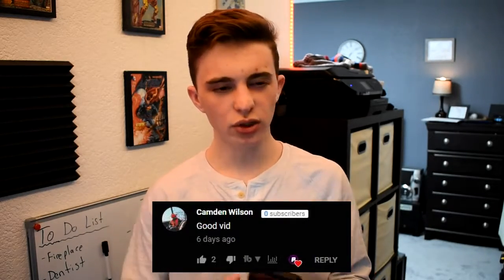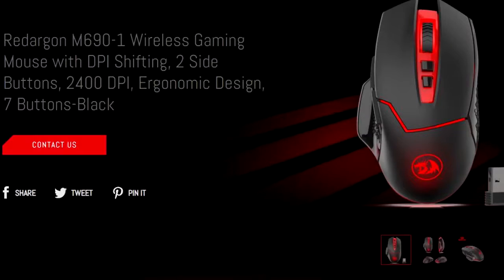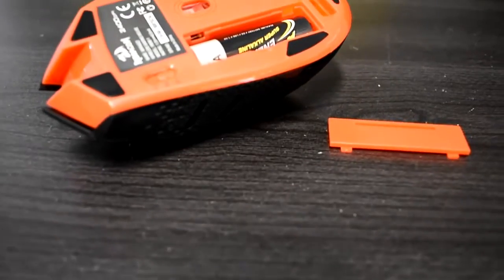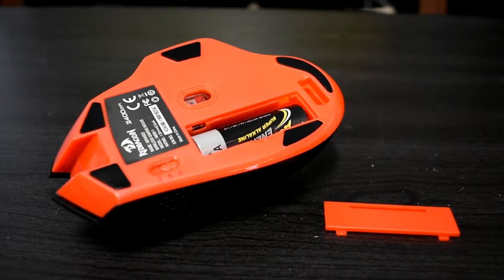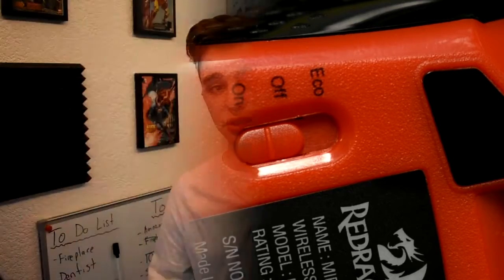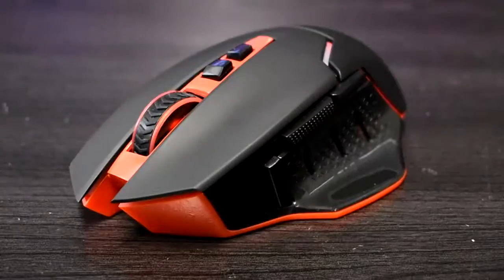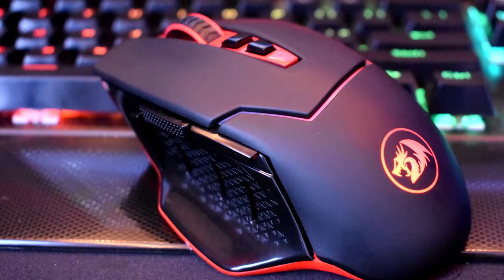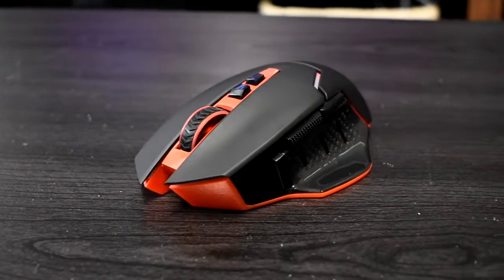Top 5 Gaming Mice 2019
Uciefy AJ302 Wireless Gaming Mouse, 2.4G RGB LED Rechargeable Mice 5000 DPI 6 Level Adjustable Ergonomic Grips, Playing & Charging, 6 Buttons, Compatible with Laptop/PC/Computer/Notebook (Black)
by Uciefy
4.6 out of 5 stars    5 customer reviews  | 3 answered questions
Price: $49.99

Gaming Mouse, Ergonomic Wired Gaming Mice 5 Level DPI 3200, RGB LED Breathing Light for Laptop PC Notebook Computer Games & Work -Black

BenQ Zowie S1 Symmetrical-Short Gaming Mouse for Esports (Medium)
by BenQ
Be the first to review this item
Price: $69.99

VIPITH A885 5500DPI 6-Button LED USB Optical Wired Gaming Mouse for Pro Gamer
by VIPITH

MChoice Wired LED Light 4000DPI Optical USB Ergonomic Pro Gamer Gaming Mouse Metal Plate
3.0 out of 5 stars    1 customer review
Price: $8.99

Cywulin Gaming Mouse and Gaming Keyboard Combo, Ultra Slim 2.4G Super Silent USB Wireless Gaming Keyboard+Ultra-Precise Optical Wireless Ergonomic Mouse for PC, Mac, Computer, Laptop (Black)

Lefthigh Gaming Mouse Wired 4800DPI Programmable 7 Color Breathing Light 7 Buttons (Red)